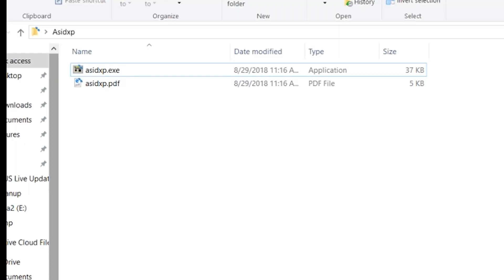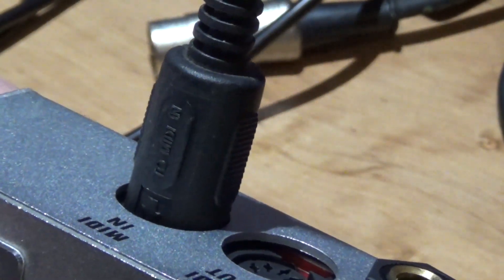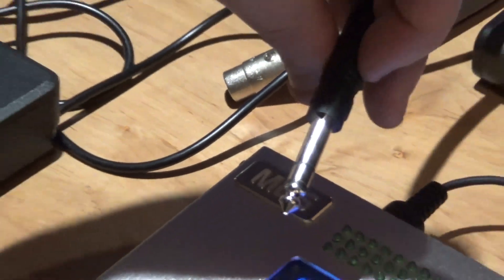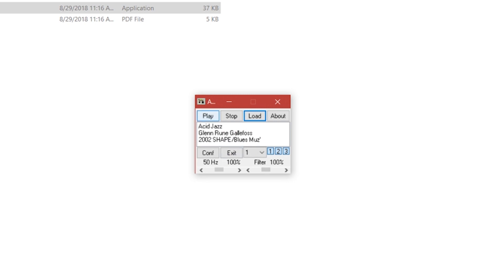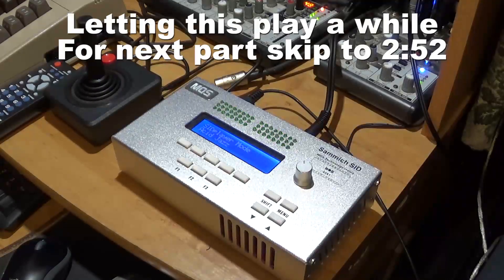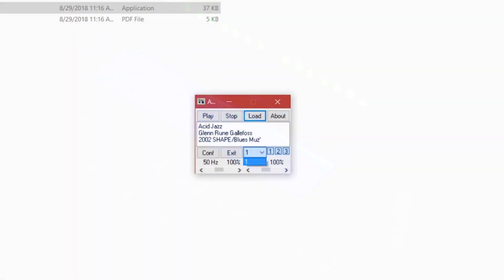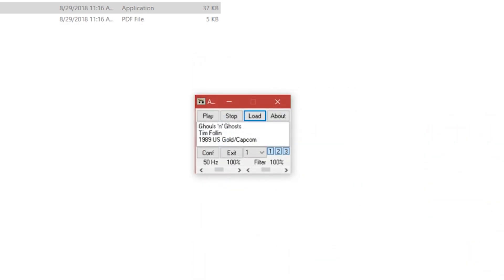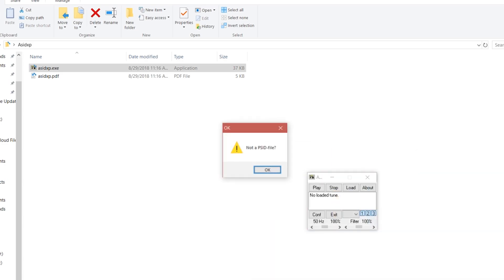How to play .sid files using SammichSID's Sidplayer mode.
This video explains how to open a SID file on the Sammichsid.

Download Link for ASID

For a comprehensive library of sid files.

Music

Dane - Edge of Disgrace
Glenn Rune Gallefoss - Acid Jazz (Acid Jazzed Evening Remix)
Tim Follin - Ghouls n Ghosts (Track 7)
Jeroen Tel - Turbo Outrun Magical Sound Shower